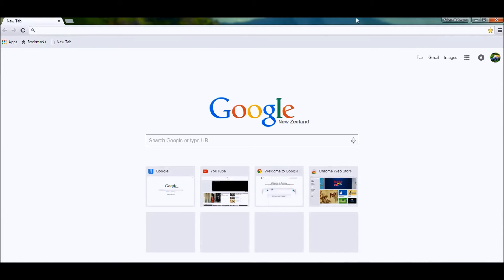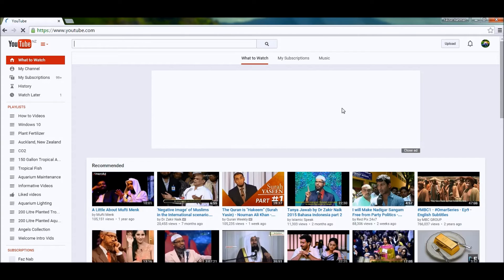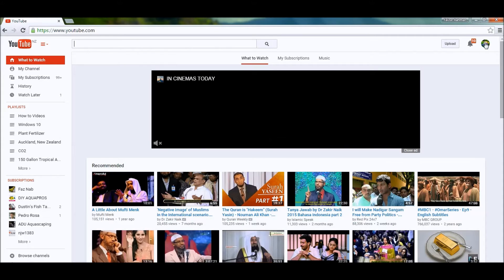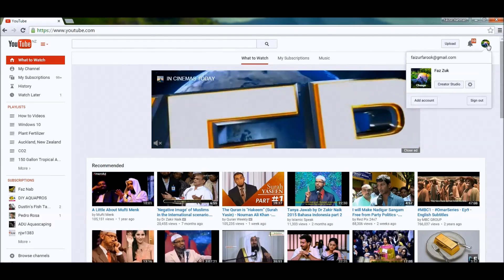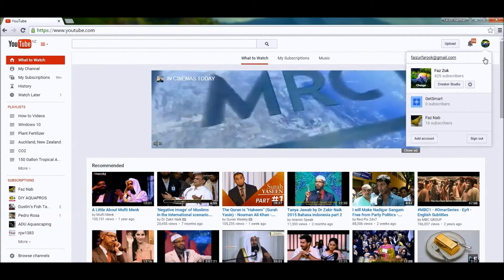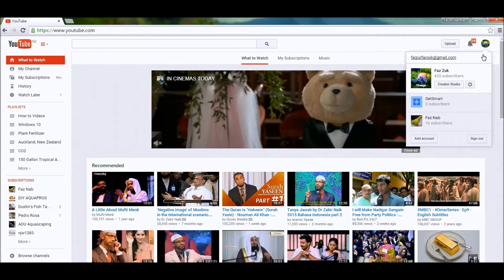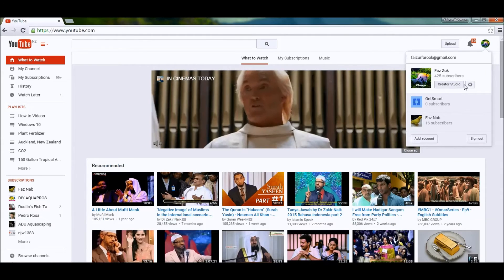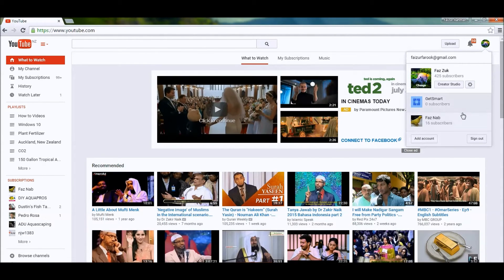How to delete youtube channel and google plus account 2015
How to delete linked youtube channel and google+ 2015

How To Delete Unwanted YouTube Channels
How To Delete A YouTube Page Channel
How to Change Your Youtube and Google Plus URL
How To Remove Google+ Or Get One Word Channel Names On Youtube
How To Reenable Deleted Google+ Profile-linked YouTube Channel\
How To Delete Your YouTube Channel & Google Plus Page
How can I link my YouTube channel with another google accout
How To Remove Google+ From YouTube
How To Delete a YouTube Channel
YouTube channel kaise delete karte hain
كيفية حذف قناة يوتيوب الخاصة بك و جوجل بلس الصفحة
Comment supprimer votre chaîne YouTube et Google Plus Page
如何删除您的YouTube频道和谷歌加页
Rúhé shānchú nín de YouTube píndào hé gǔgē jiā yè
Pehea Hei Mukua tō YouTube Channel & Google Plus Whārangi
あなたのYouTubeチャンネル＆グーグルプラスのページを削除する方法
Anata no yūchūbu chan'neru& gūgurupurasu no pēji o sakujo suru hōhō
귀하의 YouTube 채널 및 구글 플러스 페이지 를 삭제하는 방법
gwihaui YouTube chaeneol mich gugeul peulleoseu peiji leul sagjehaneun bangbeob
Cara Padam YouTube Channel & anda Google Plus Page
உங்கள் YouTube சேனல் மற்றும் கூகுள் பிளஸ் பக்கம் நீக்கு எப்படி
Uṅkaḷ YouTube cēṉal maṟṟum kūkuḷ piḷas pakkam nīkku eppaṭi
अपने यूट्यूब चैनल और गूगल प्लस पेज को हटाने का तरीका
Apanē yūṭyūba cainala aura gūgala plasa pēja kō haṭānē kā tarīkā
Cara Menghapus YouTube Saluran & Google Plus Halaman
How To Remove The Google Plus Link On Youtube Channel